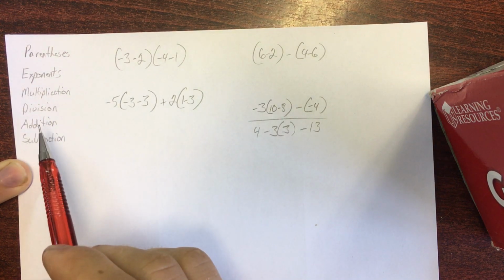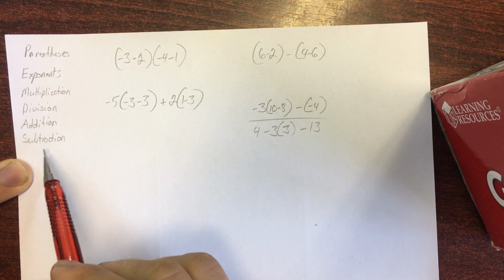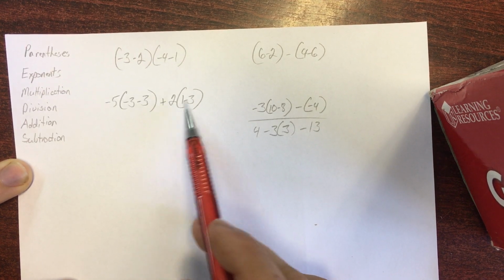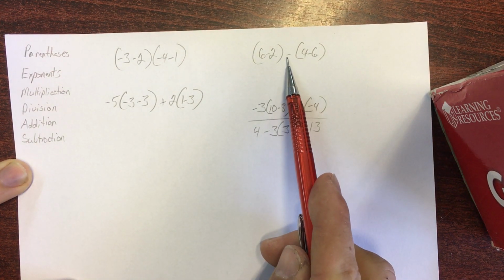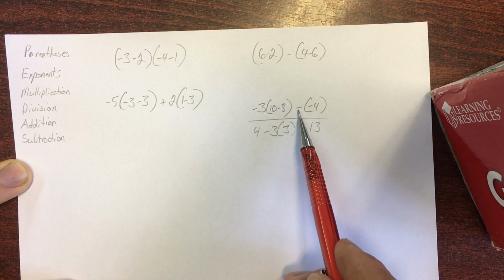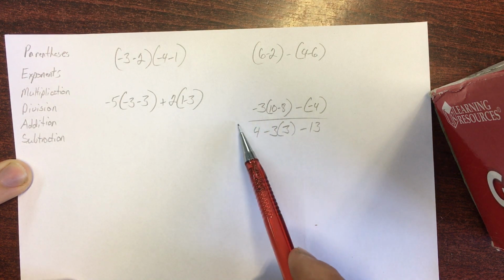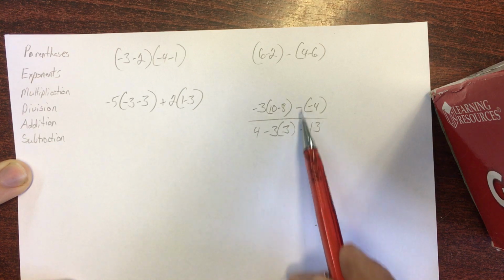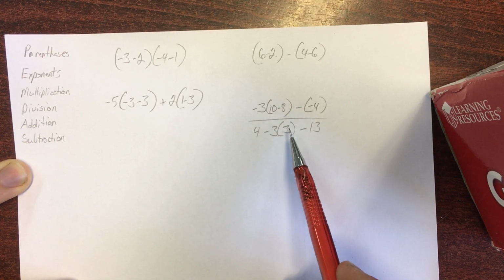Saxon Algebra 1 Lesson 12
Symbols of Inclusion, Order of Operation